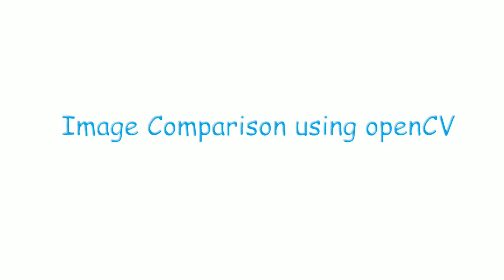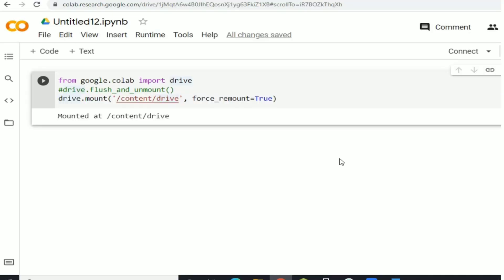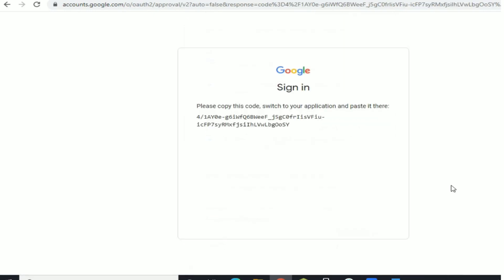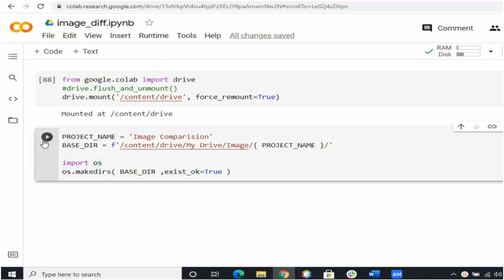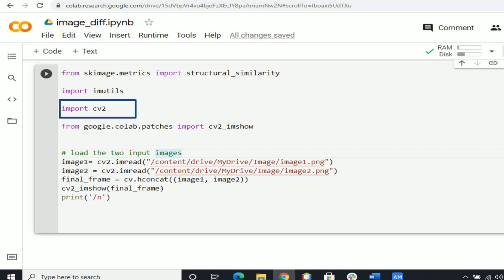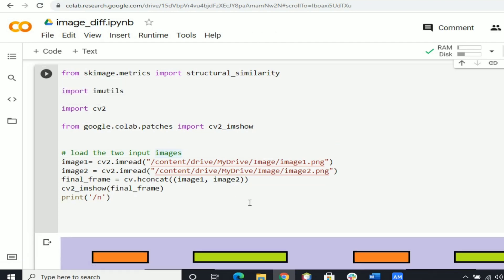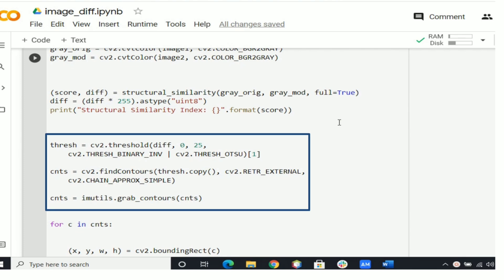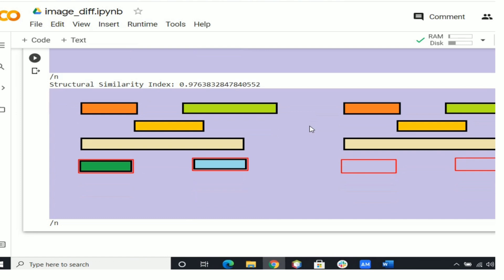Image Comparison using openCV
This tutorial is on Image comparison by using openCV on Google Colab.